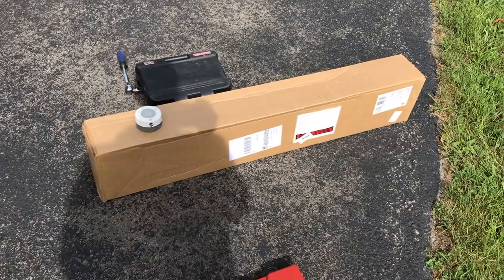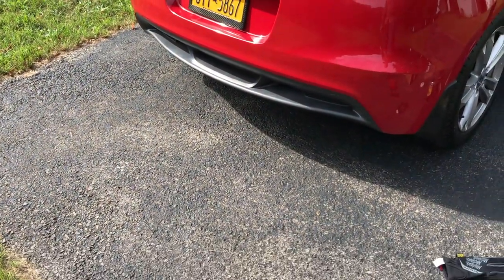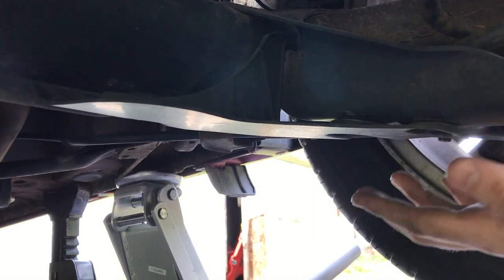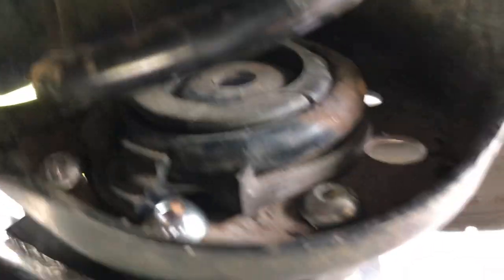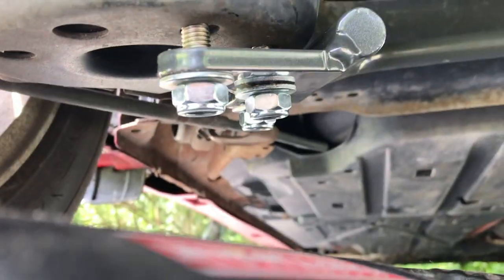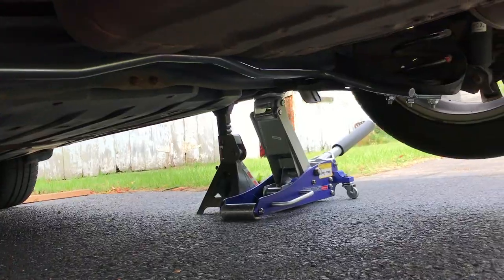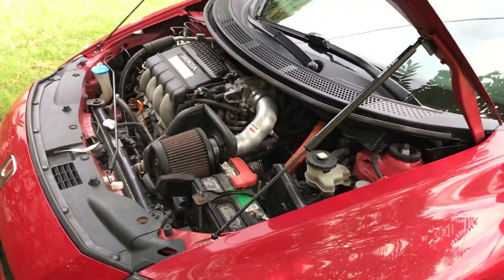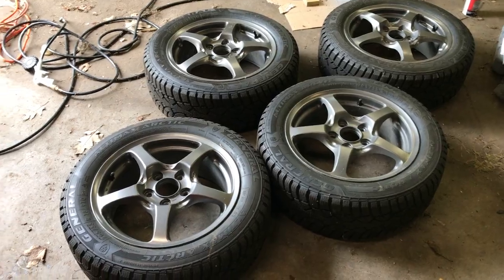Honda CR-Z Progress Technology Sway Bar Install and Update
This is an update video where I install the Progress Technology 19mm rear sway bar on the CR-Z. This is pretty straightforward, but installation is slightly different than what the instructions show. It's truly a bolt-on accessory.

Hood Supports